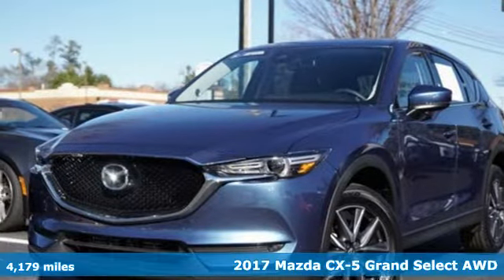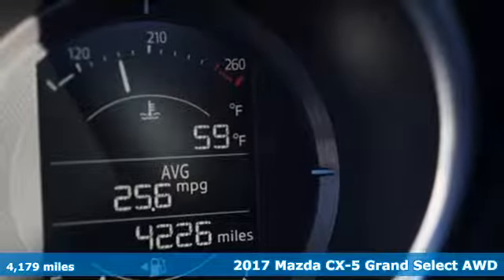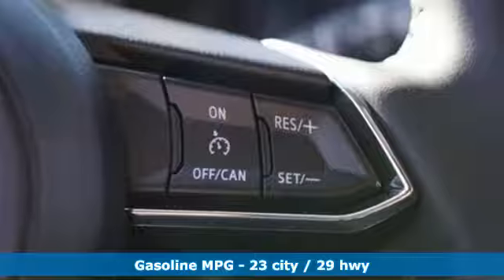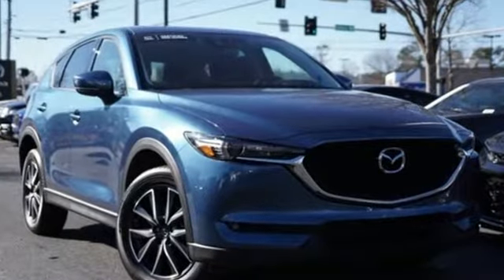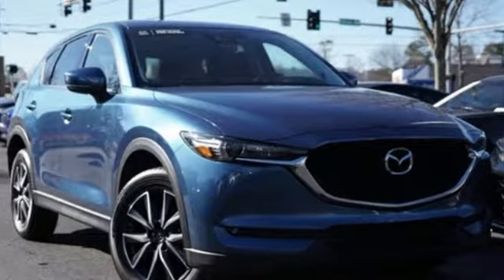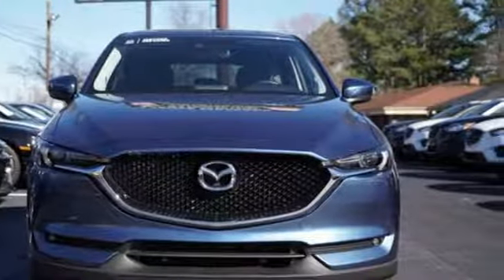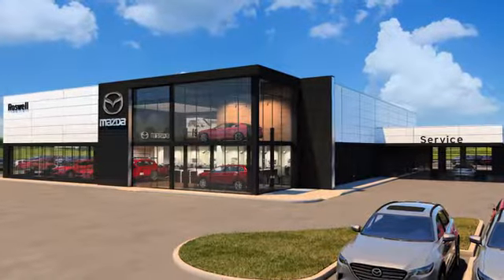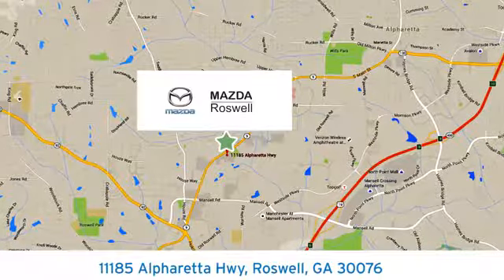Used 2017 Mazda CX-5 Roswell GA Atlanta, GA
Year: 2017
Make: Mazda
Model: CX-5
Trim: Grand Select
Engine: SKYACTIVA® 2.5L 4-Cylinder DOHC 16V
Transmission: 6-Speed Automatic
Color: Blue
Interior: Black
Mileage: 4179
Stock #: 5462P
VIN: JM3KFBDL2H0227989
MAZDA CERTIFIED 2017 CX5 GRAND SELECT, ONLY 4K ILES, ETERNAL BLUE MICA WITH BLACK LEATHER INTERIOR, NAVIGATION, BACK UP CAMERA, POWER MONROOF, SMART BRAKE SUPPORT, REAR CROSS TRAFFIC ALERT, PNE OWNER, CLEAN CARFAX, MAZDA CORPORATE CAR WITH 100K MILE MAZDA CERTIFIED WARRANTY

Address:
11185 Alpharetta Hwy